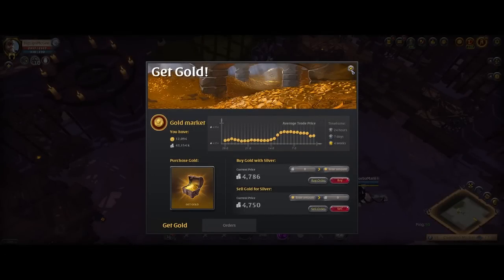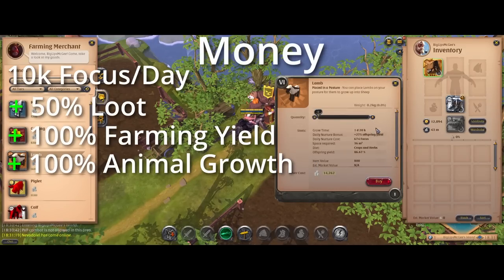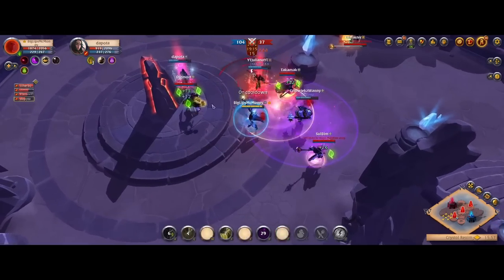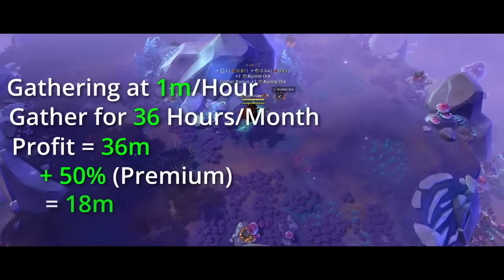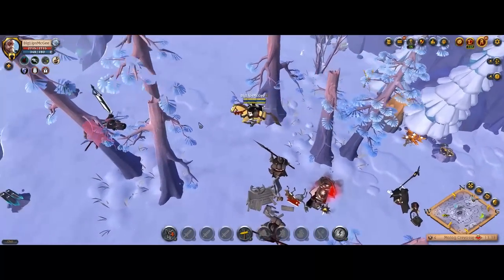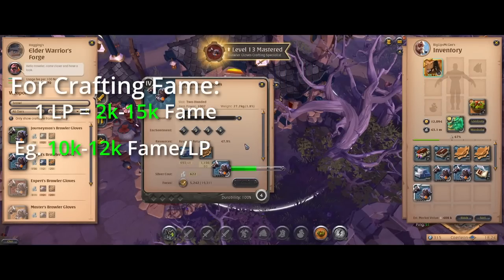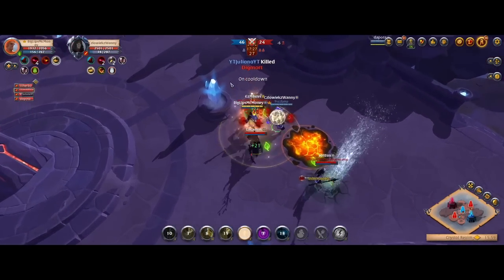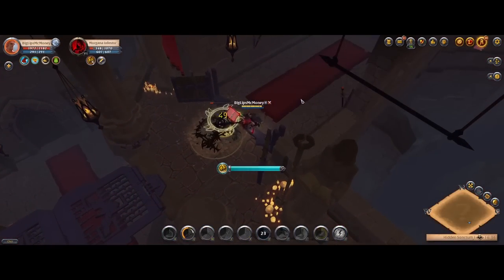Is Premium Worth It?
This video showcases a discussion of premium in albion online and looks at if it is actually worth spending the insanely high price it takes to buy it in albion online.

0:00 Intro
0:19 What Does Premium Give You?
3:29 Taking a Look at Some Numbers
10:02 Summary: Is It Worth It?
14:07 Will Premium Price Ever Go Down?
16:39 Outro